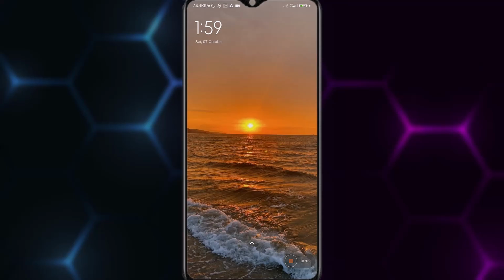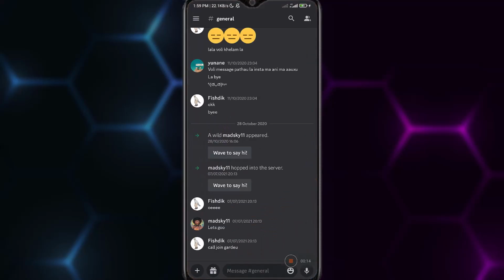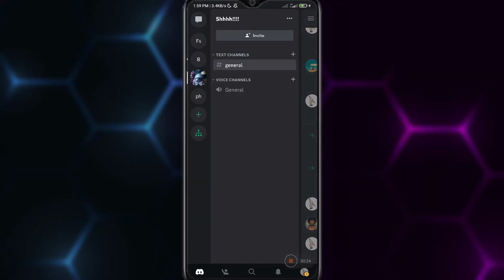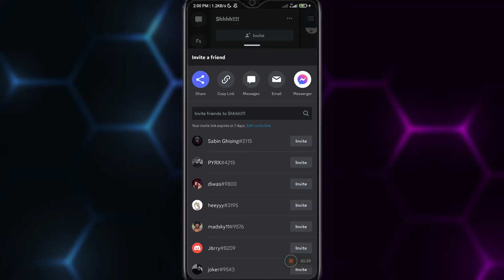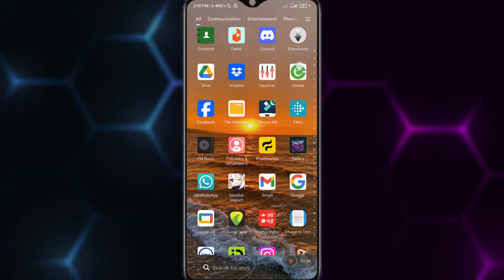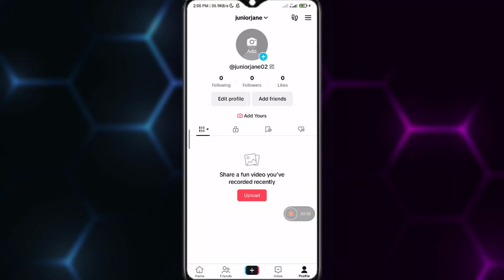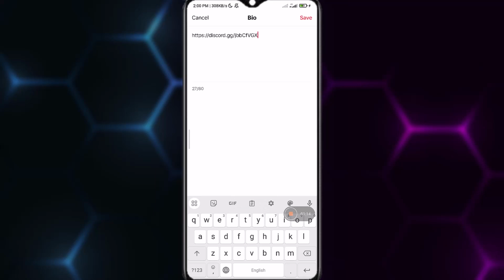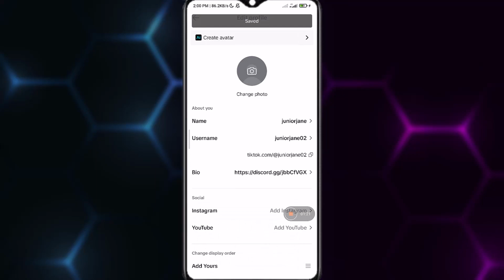How to Add Discord Link to TikTok? Link Discord on TikTok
Tutorial guide on How to Add Discord Link to TikTok.

Learn how to add a Discord link to your TikTok profile in this step-by-step tutorial. Adding a Discord link to your TikTok profile is a great way to build a community with your fans and followers, collaborate with other creators, and get feedback on your content. This tutorial will show you how to add a Discord link to your TikTok profile on Android..